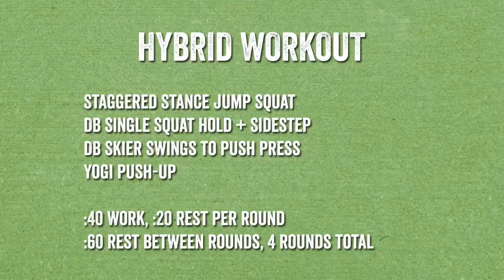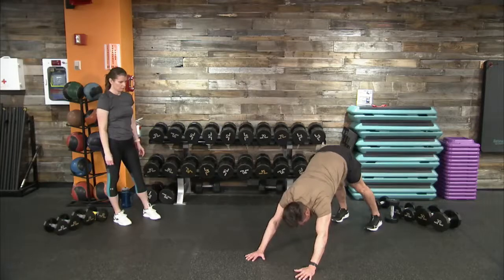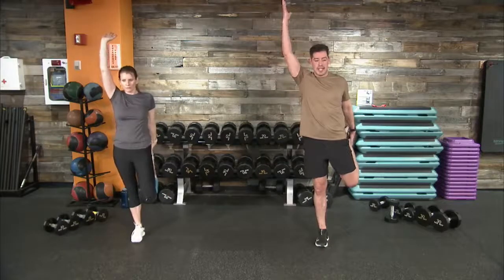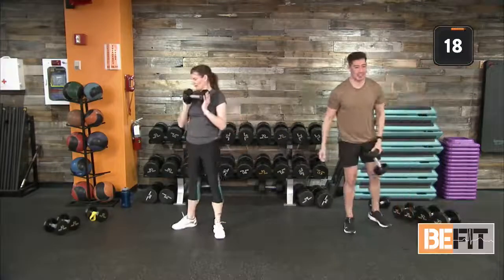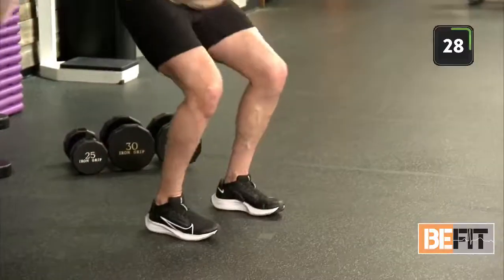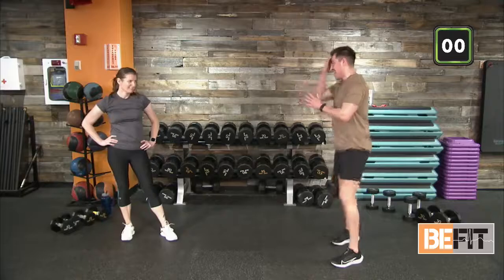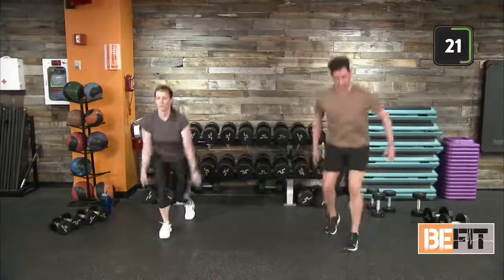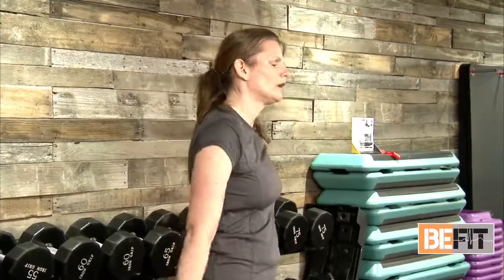Building Lean Muscle Workout | BE FIT Live 86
Join Be Fit Ambassador Roy Montez and guest SMSgt. Sonja Berry during a Facebook Live workout to challenge yourself with targeted workouts for your arms, core, back, glutes and lower body for a full body strength and conditioning test to help you stay mission ready.

Follow along with every set, rep and coaching cue as Roy and SMSgt. Berry lead this weeks cardio and resistance-based workout. Grab your towel plus water and let’s get ready to put in some work!

The Workout
:40 seconds of work and :20 seconds of rest
4 exercises
4 Rounds total
1:00 minute of rest between rounds

1. Staggered Stance Jump Squat
2. DB Squat Hold + Lateral Step
3. DB Skier Swings to Push Press
4. Yogi Push-U